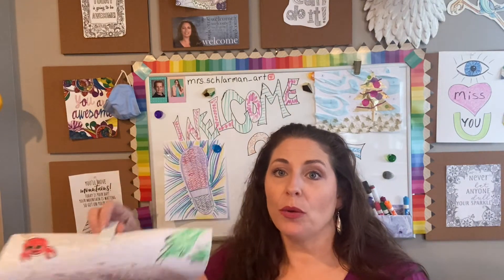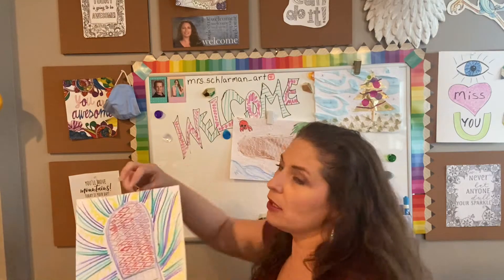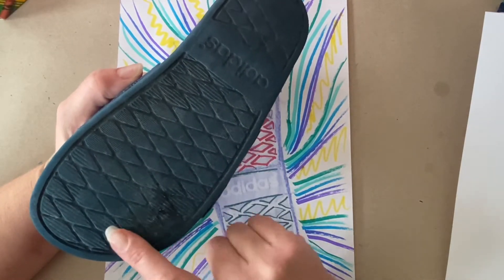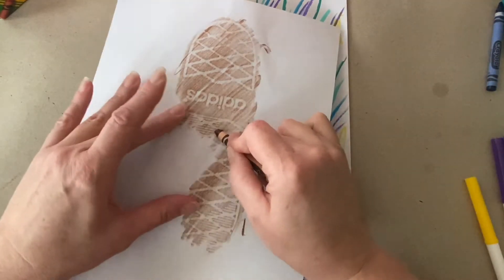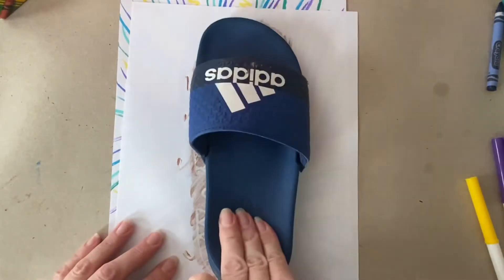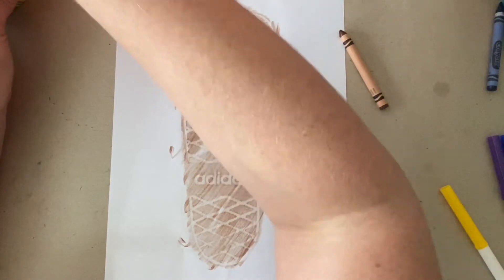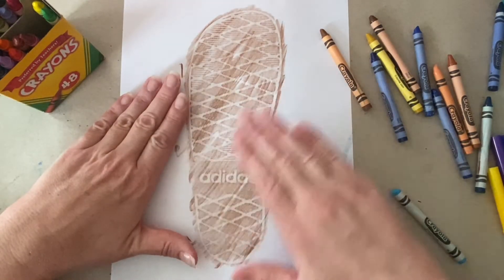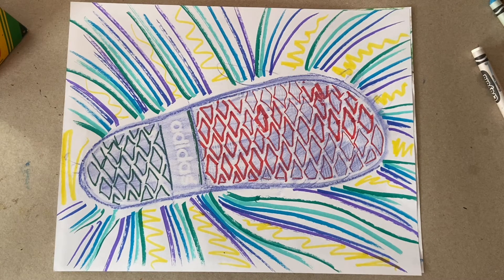Texture shoe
Mrs. Schlarman Talks about actual and implied texture by making a rubbing of a shoe's sole and then adding creativity to it.